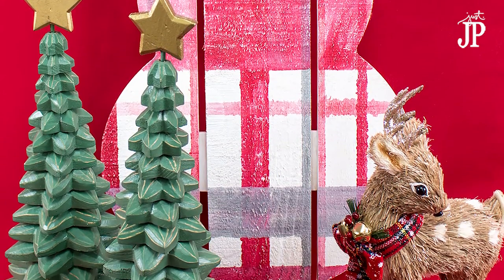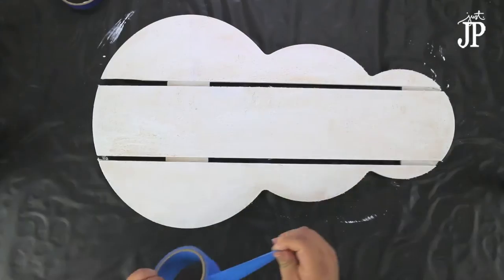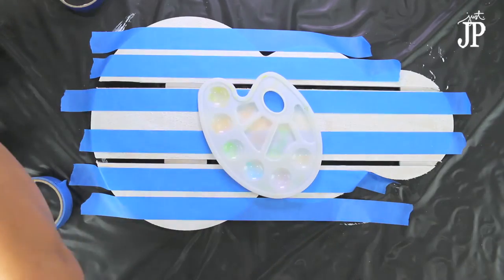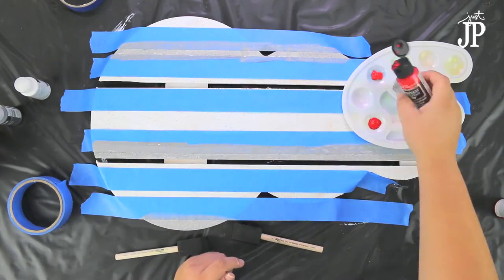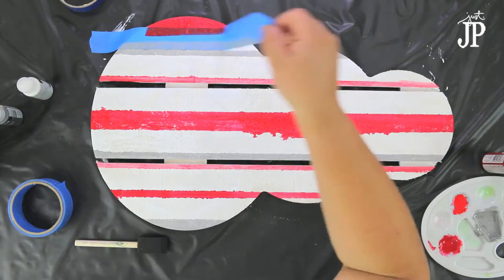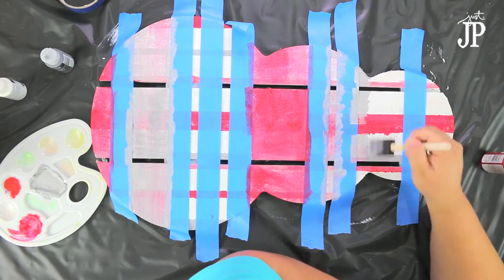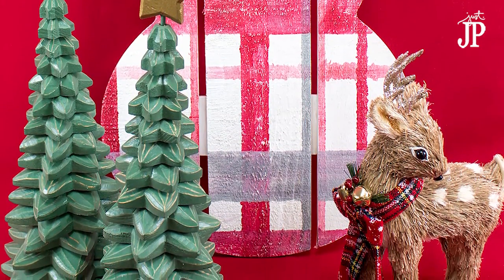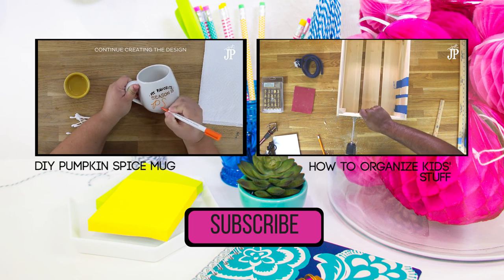How to paint plaid - Plaid Christmas Snowman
Painting plaid is easy if you know the tricks! Watch this video to see how to paint plaid AND how to make this cute plaid Christmas Snowman decoration.

Go to the link above to get the full supply list for making this fun DIY Christmas decor project. I share how to mask off the wood to make the plaid pattern and which acrylic paints to use to get the best effect for the plaid technique.

This project is part of the Handmade Holidays blog hop where we are giving away over $500 in prizes!!!

Follow Hydrangea Hippo and Just JP on social media!